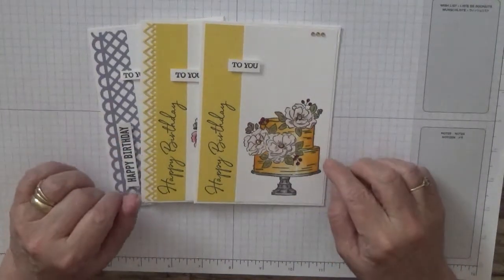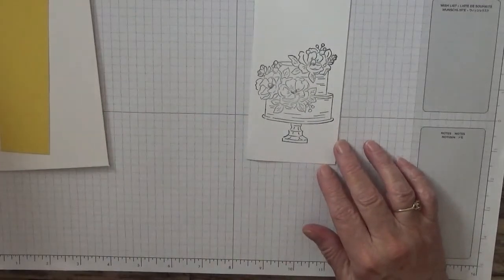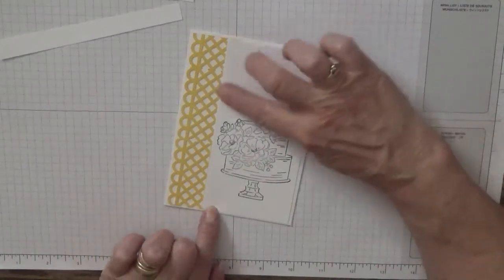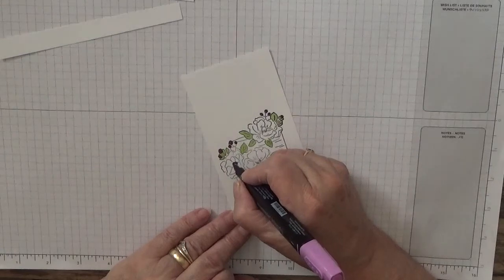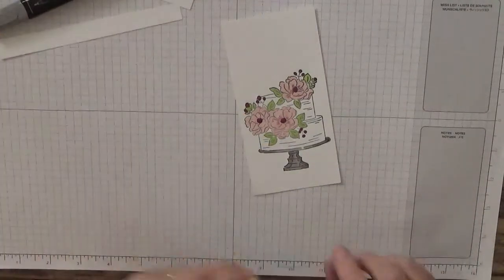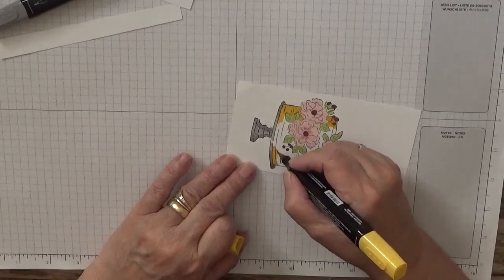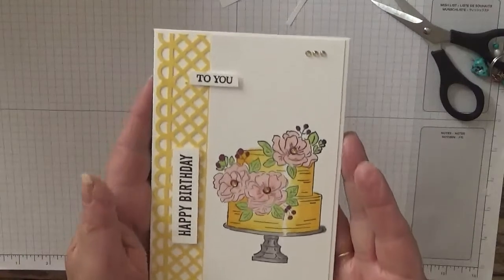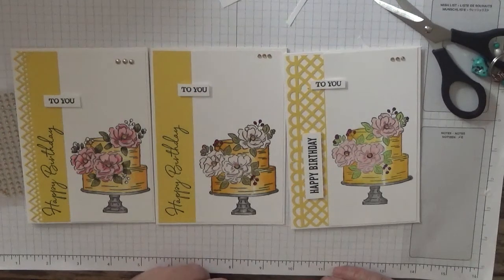284. Stampin Up Happy Birthday to you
This card was put together using the stamp set Happy Birthday To You from Stampin Up